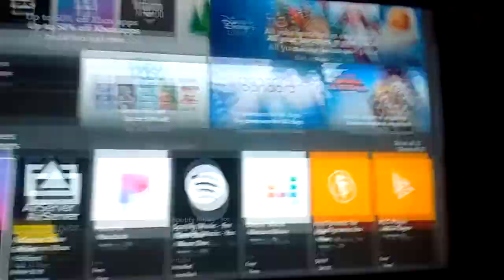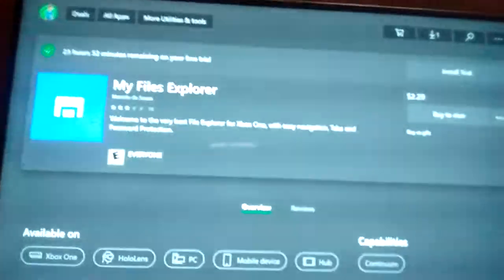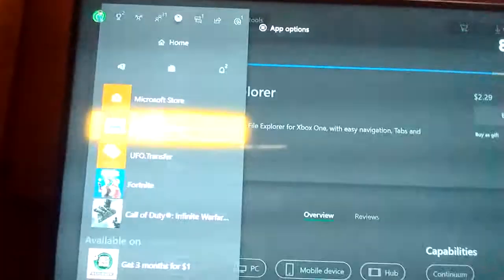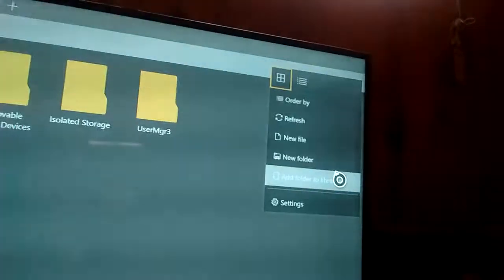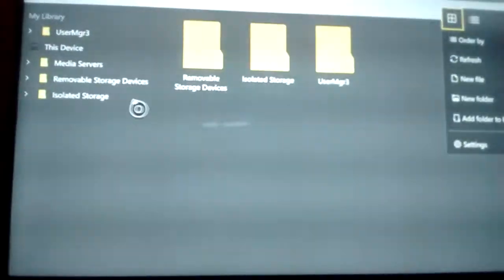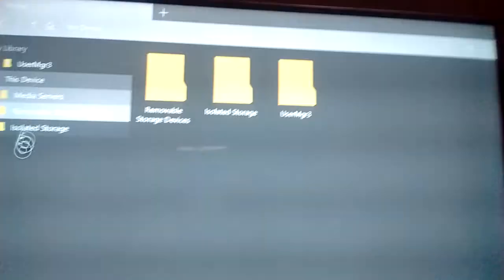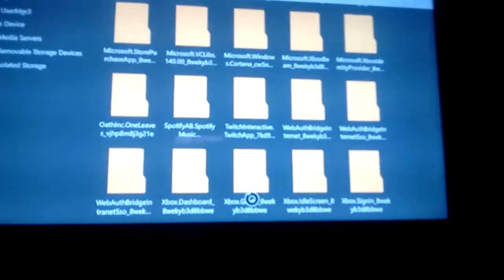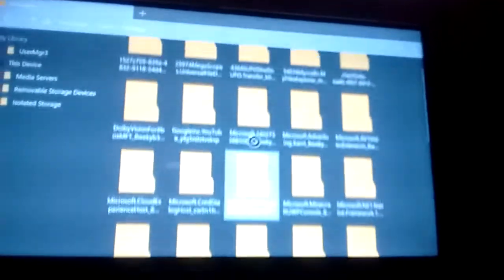How to get to "File Explorer" 2019 (Still working)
This tutorial shows you what to do now that file explorer is gone.

Apps used: My File Explorer

file explorer xbox,file explorer xbox one,xbox file explorer,xbox one file explorer,
xbox file explorer app,